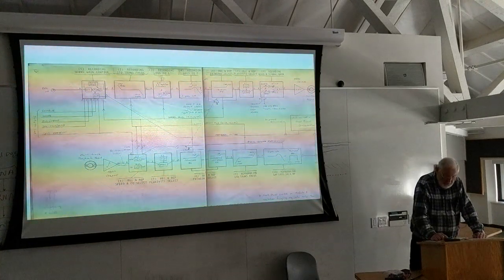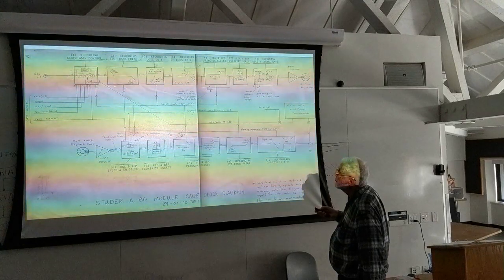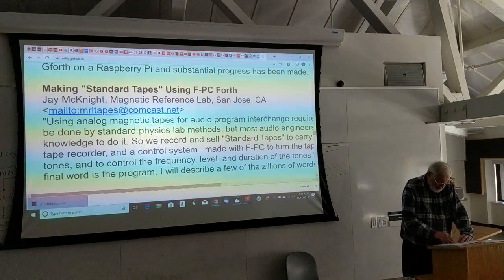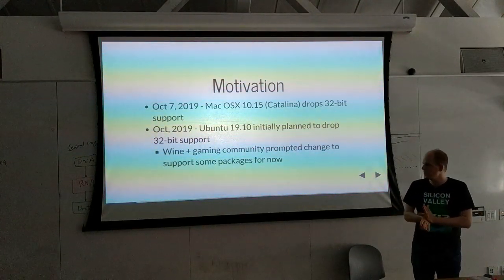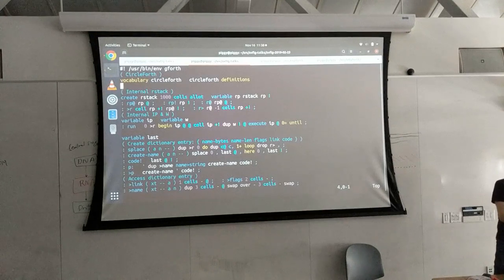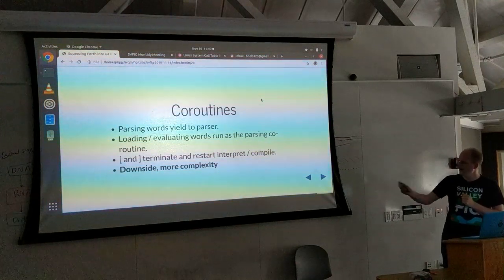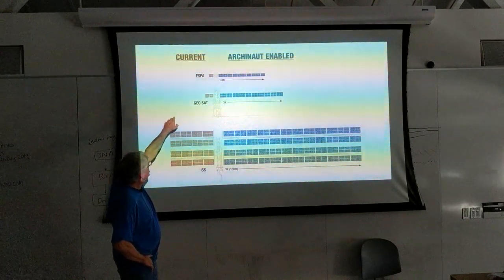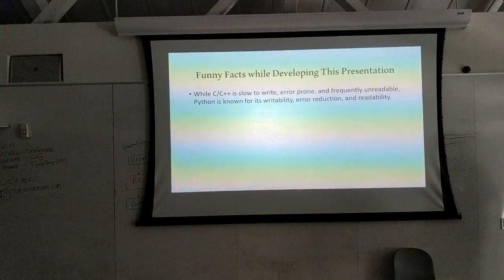SVFIG Nov162019 - Forth Day - After Break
SVFIG Meeting